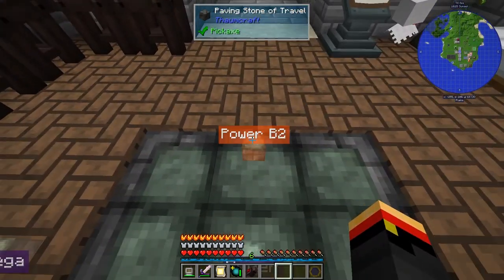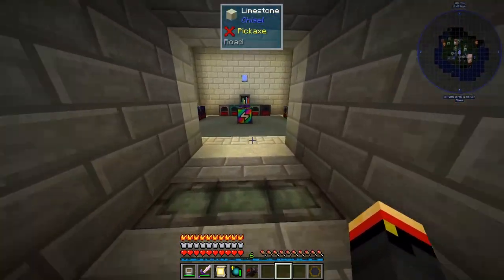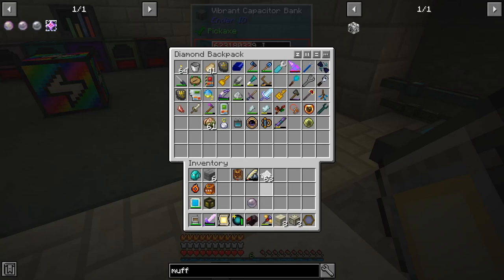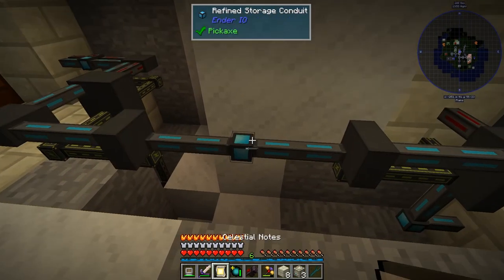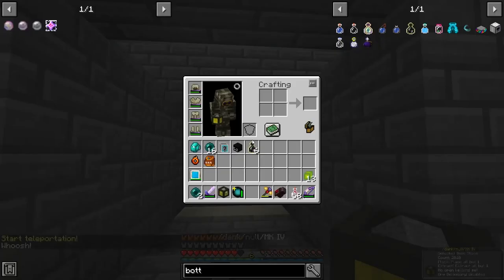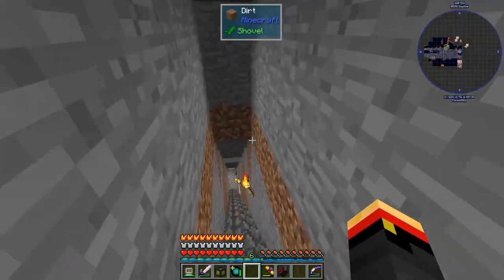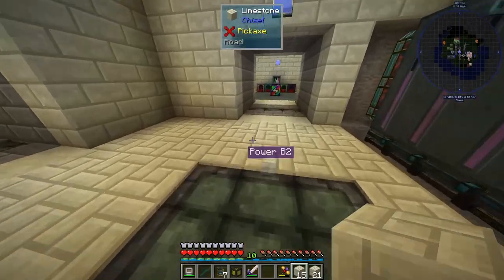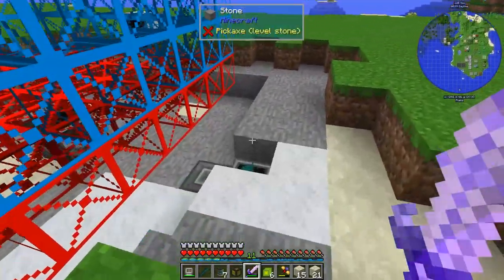Let's Play Infinite Resources 2020 E625